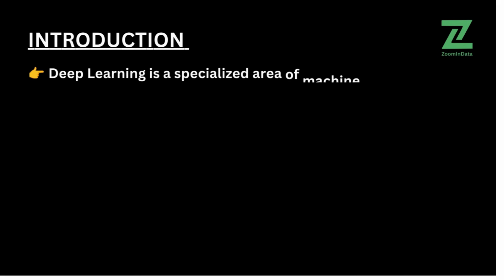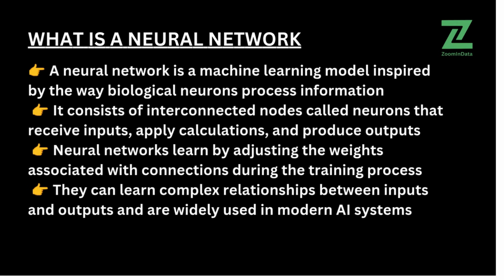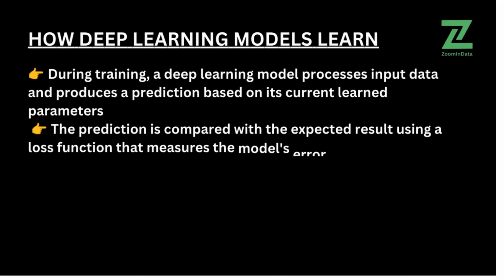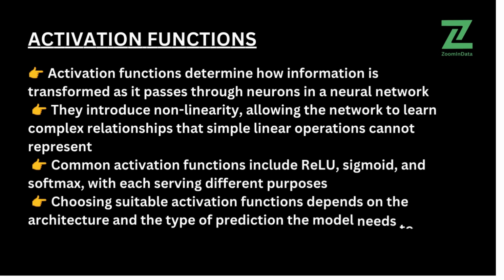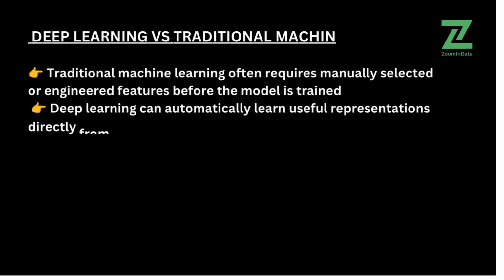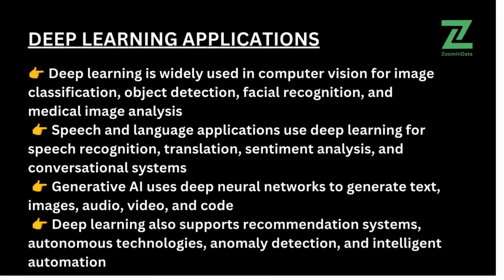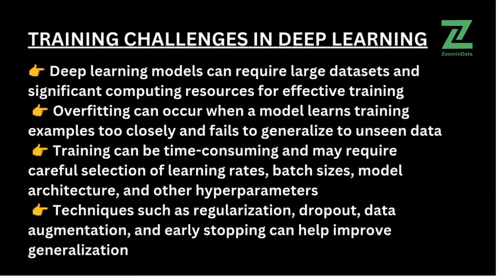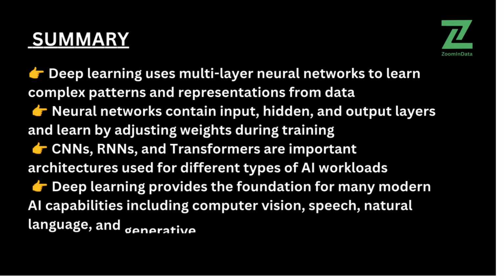4 Deep Learning Fundamentals